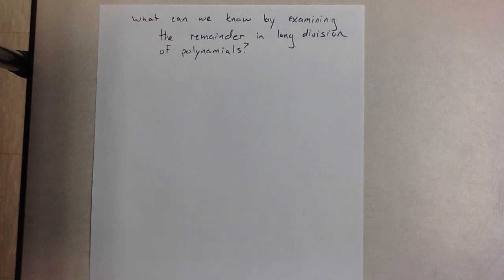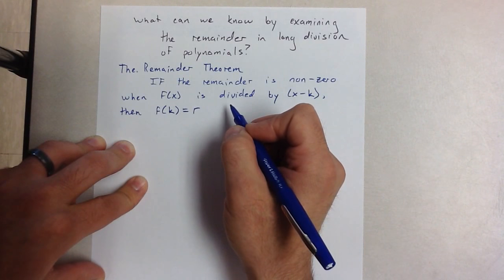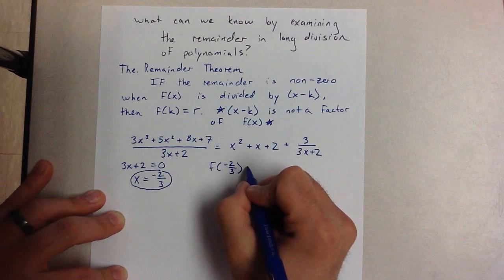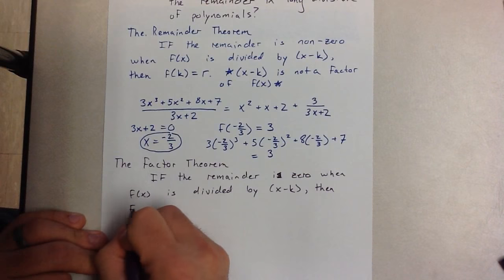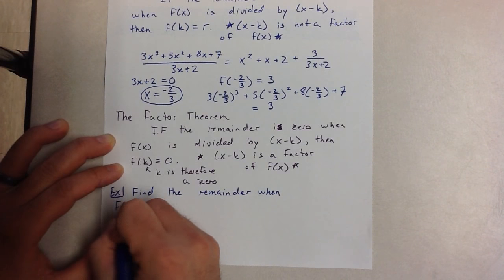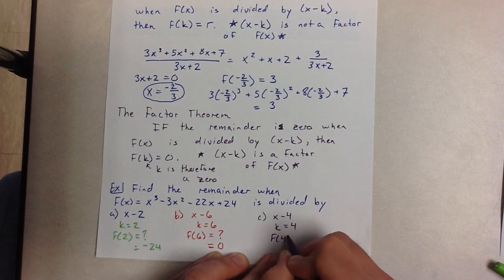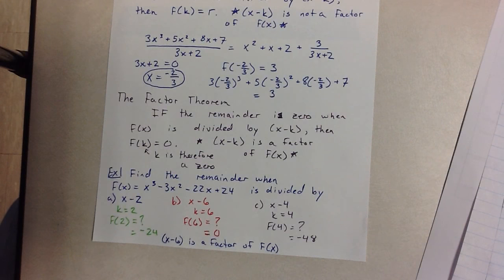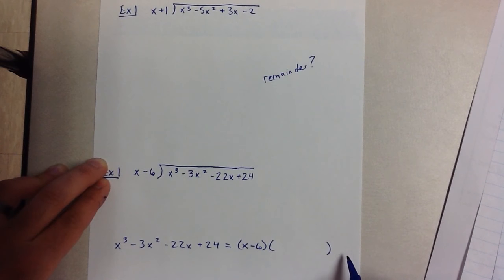2.4 Polynomial Long Division pt 2 of 2 with Remainder and Factor Theorem